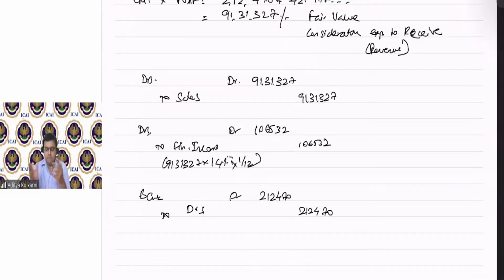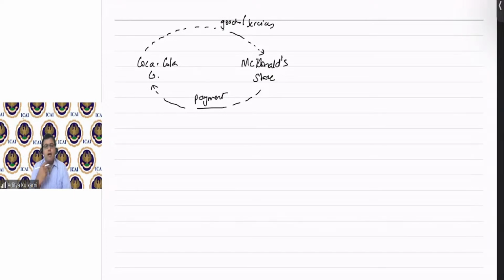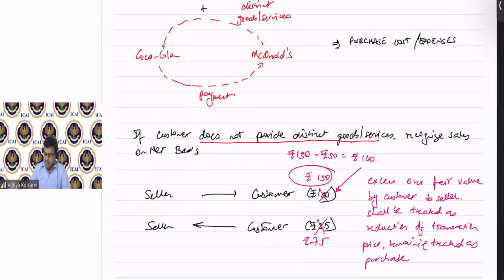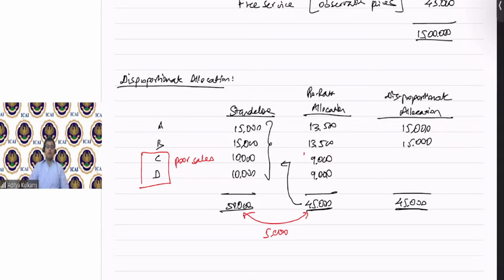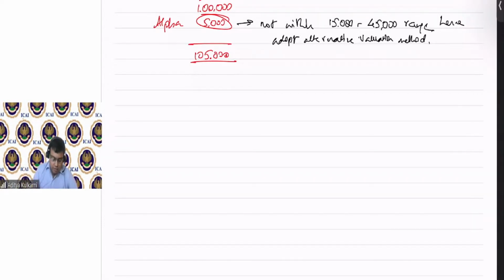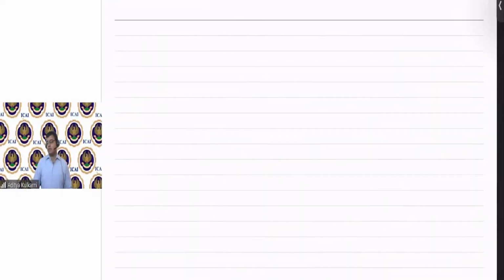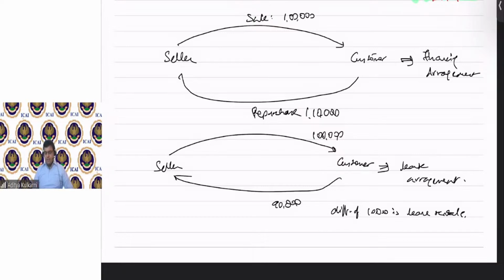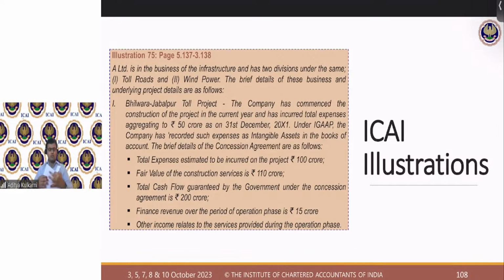Final Paper 1: FR | Topic: Ind AS 115: Revenue From Contracts with...| Session 1 | 10 Oct, 2023